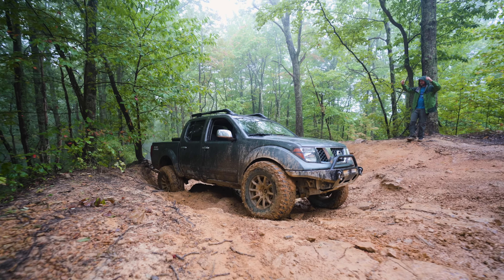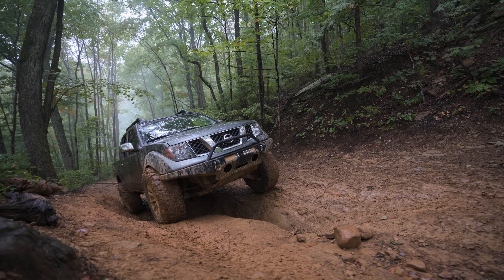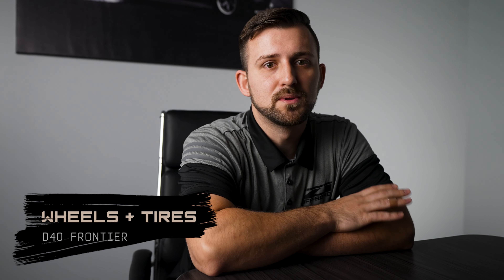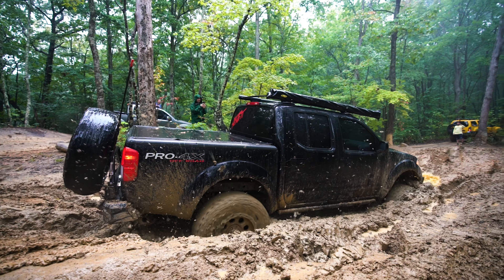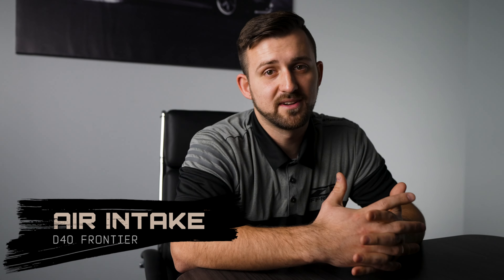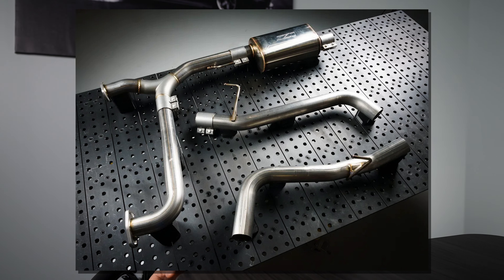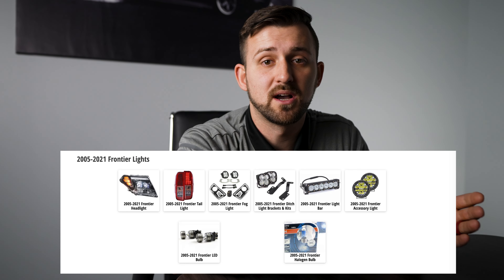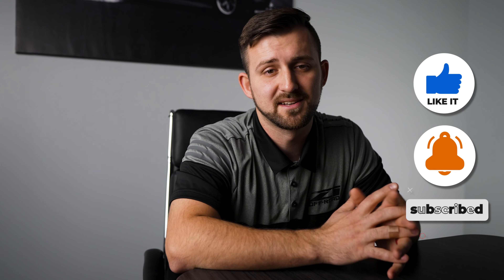Top Nissan Frontier Mods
Here are our top 10 favorite mods for the D40 Frontier. So, are you looking to maximize the performance of your '05-'21 Frontier? Whether you are taking your Nissan Frontier to the trails or the open road, these are some of the best first mods for YOUR D40 Frontier. Join Kameron as he talks about the top 10 mods you should do for your D40 Frontier.
The D40 Frontier model spans from 2005 through 2021, and is still one of the toughest on the trails.

0:00 - THE MIGHTY D40 FRONTIER

0:52 - TOP MOD #1
           Lift Kit + Aftermarket Upper Control Arms + Titan Swap

1:32 - TOP MOD #2
          Cargo Management

2:00 - TOP MOD #3
          Wheels & Tires

2:23 - TOP MOD #4
          Heater Hose Inlet

2:44 - TOP MOD #5
          Differential Breather Kit

3:15 - TOP MOD #6
          Skid Plates

4:00 TOP MOD #7
          Air Intake

4:30 - TOP MOD #8
          Exhaust System

4:59 - TRANSFORM YOUR RIDE

5:24 - TOP MOD #9
          Lighting

5:55 - TOP MOD #10
          Tuning

6:26 - WHAT'S NEXT?

Click here if you want to learn more about Z1 Off-Road

Nissan & Infiniti Specialists – The World's largest selection of OEM, Performance & Aftermarket parts to Maintain or Upgrade your vehicle.